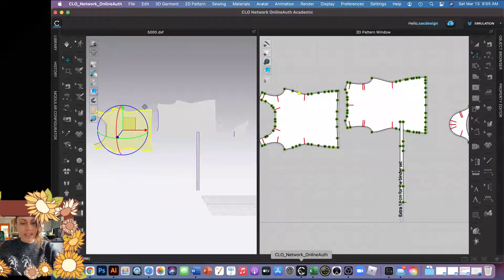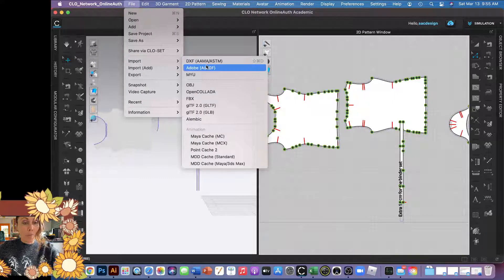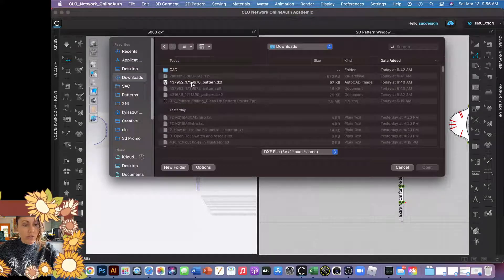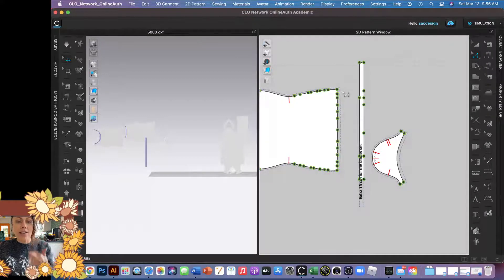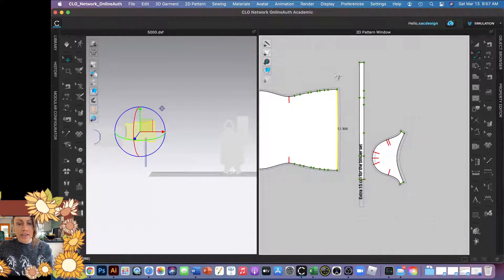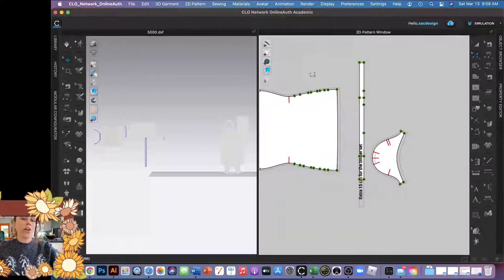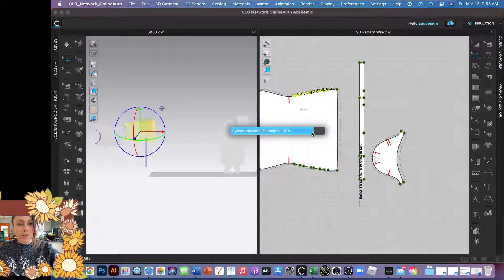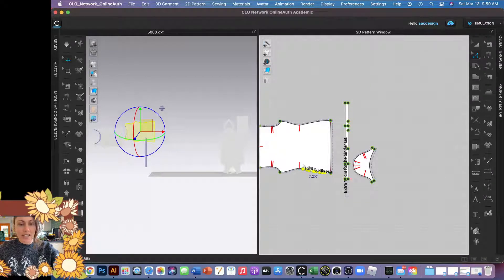How to get rid of excess points an imported DXF files in CLO3D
This video is for students enrolled at Santa Ana College. If you would like to follow along you can download the free dxf file I found online here:

Our next set of CLO3D classes begin in August 2021! Look for FDM 109 and FDM 214 this upcoming Fall semester!

Online Screen Printing Class- FDM 081
Online Sewing Class- FDM 105A
Online Ecommerce Class- FDM 140